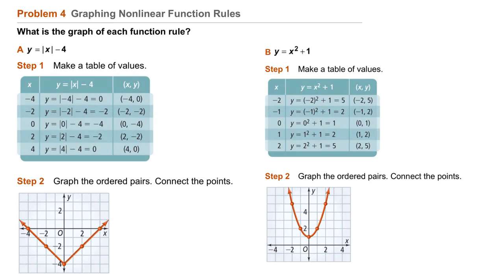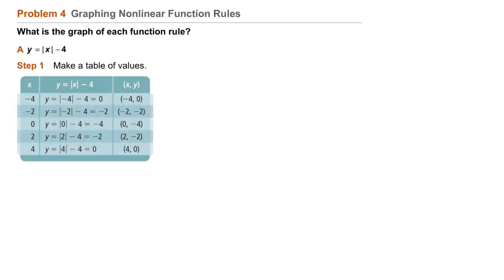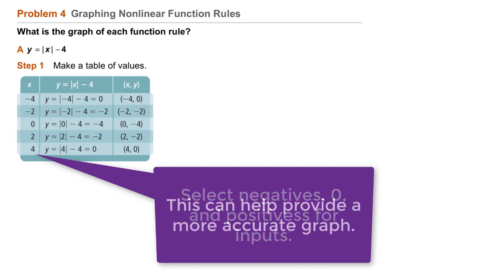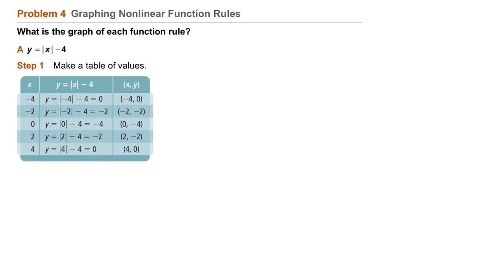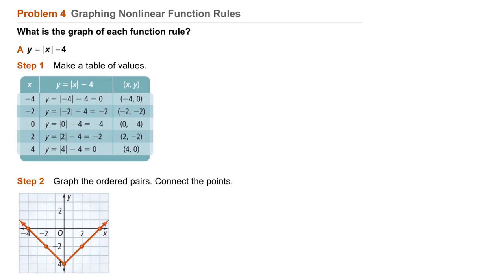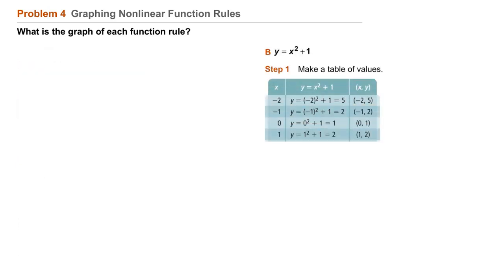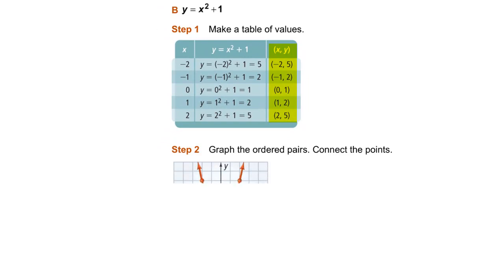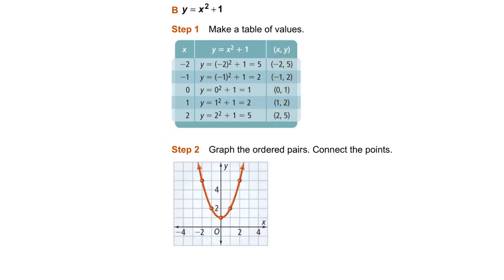Algebra 1 4-4 Graphing a Function Rule: Problem 4 - Graphing Nonlinear Function Rules